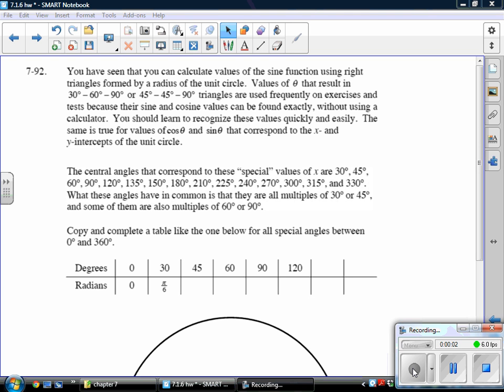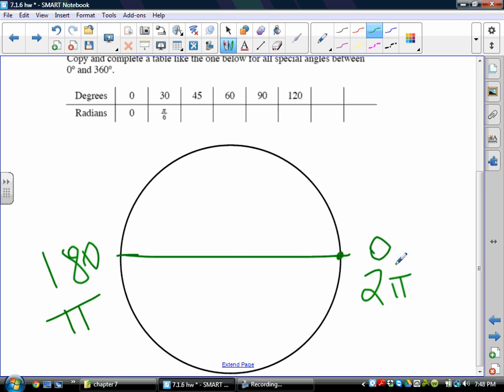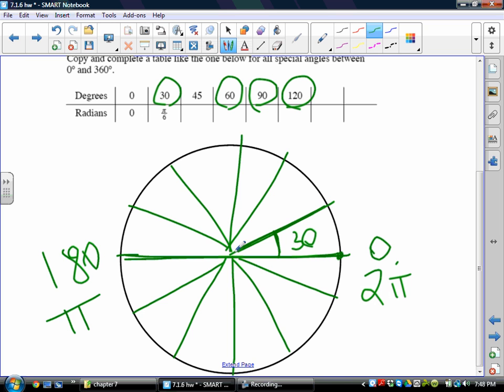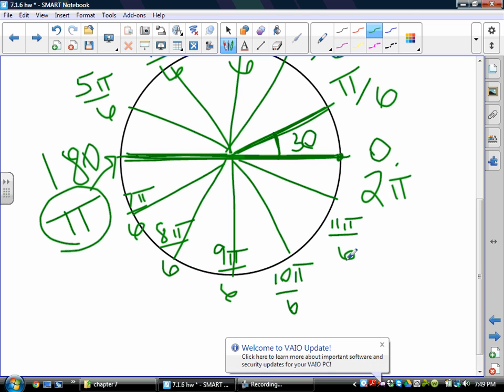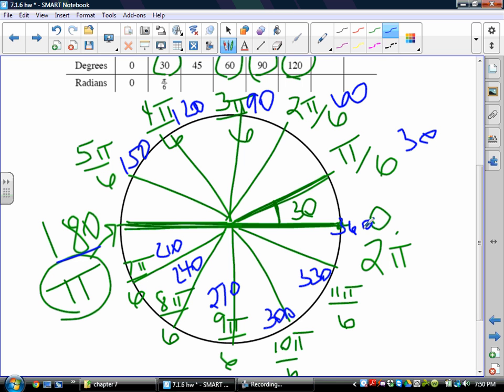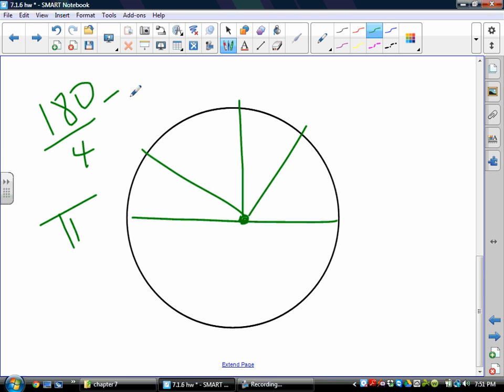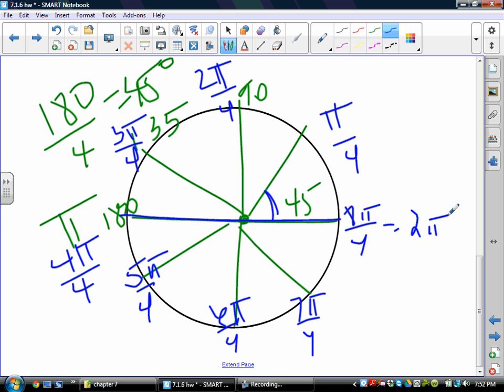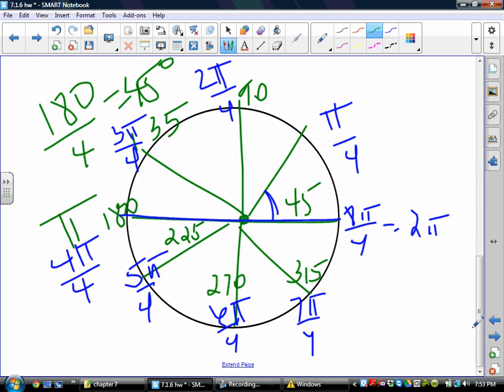Problem 7 92